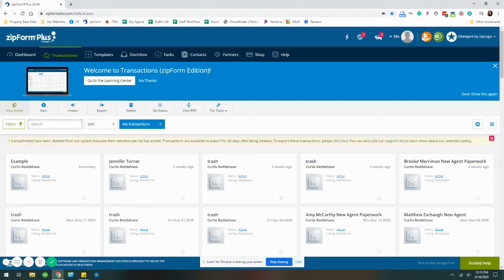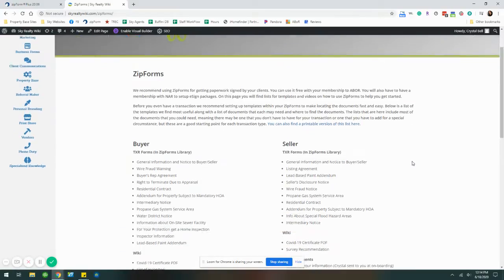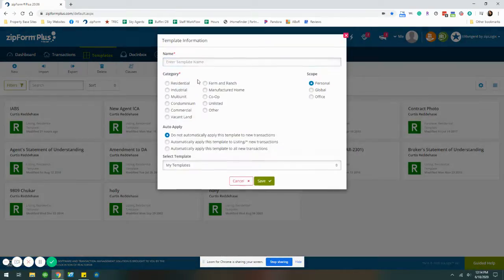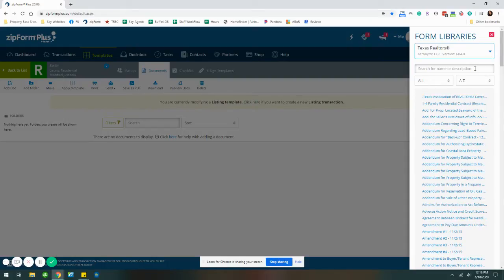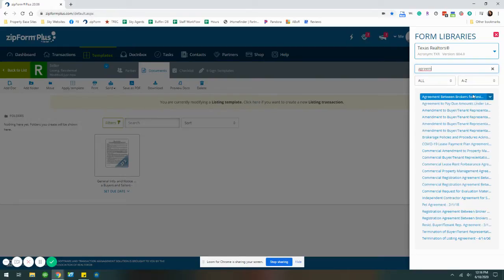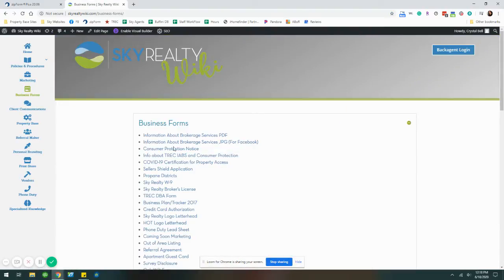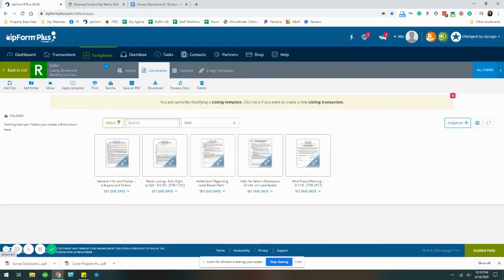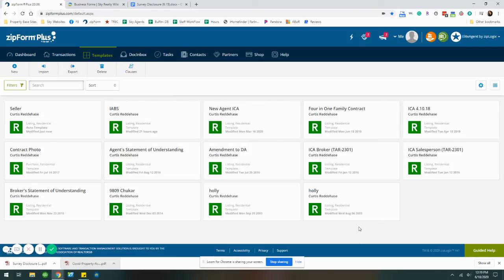Setting up templates in ZipForms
Using the template feature in SipForms to streamline transactions.